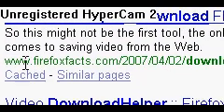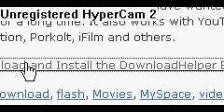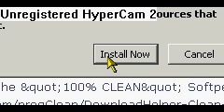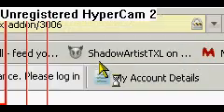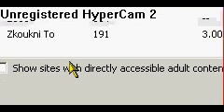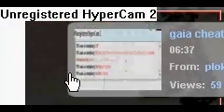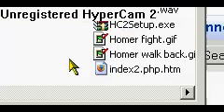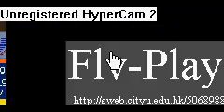How to download videos from nearly any site!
How to download videos from nearly any website!